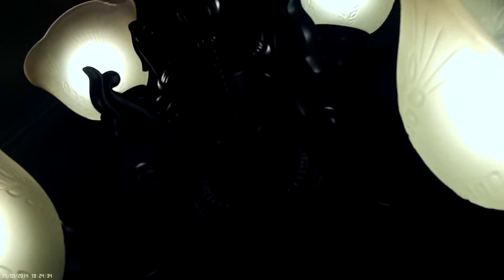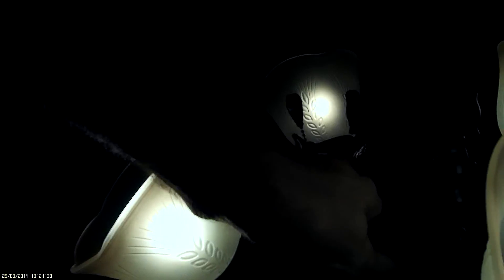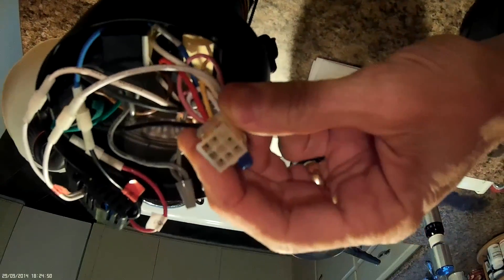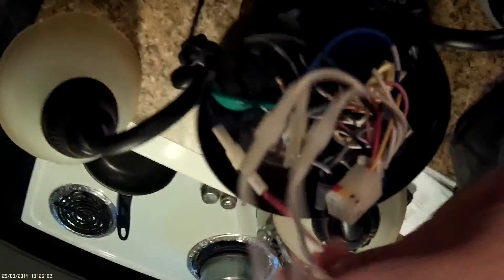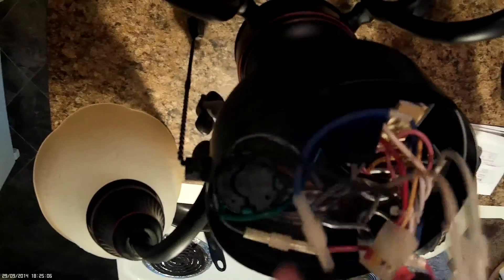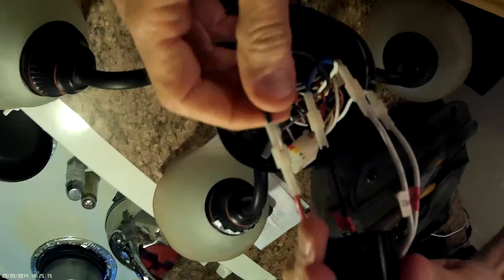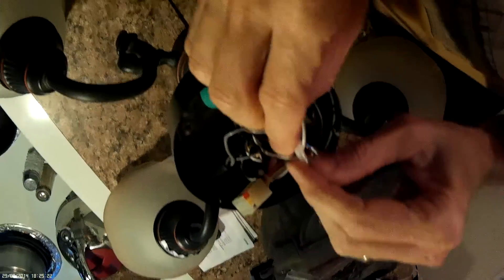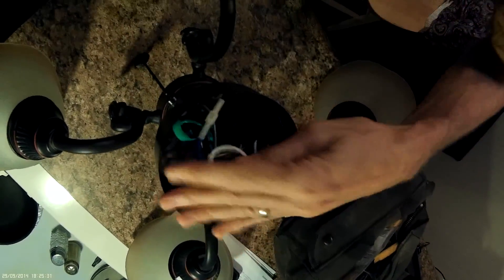Ceiling Fan lights blink - Harbor Breeze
How to fix blinking lights in Harbor Breeze ceiling fan.  A SHORT video without blabbing about my screwdriver for 10 minutes!  Steps:  It's okay to leave power on.  Get a helper to hold the lights when you remove the three tiny screws!!  Unplug the square six-pin connector.  Set the light kit on the counter and remove the relay box, it has vent slots.  All four wires are quick disconnect sockets that will plug into each other.  No wire cutters, no wire nuts, no solder needed.  Get a helper to hold the lights while you replace the three tiny screws.  Enjoy!